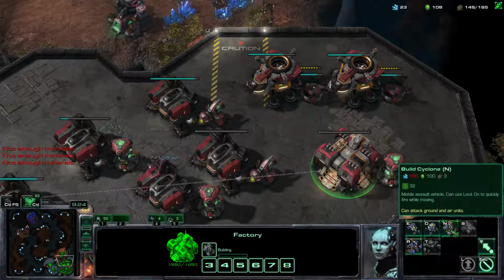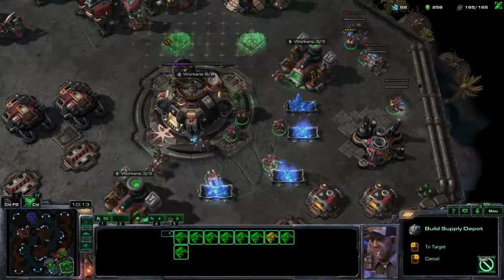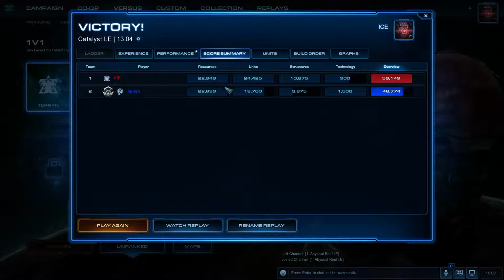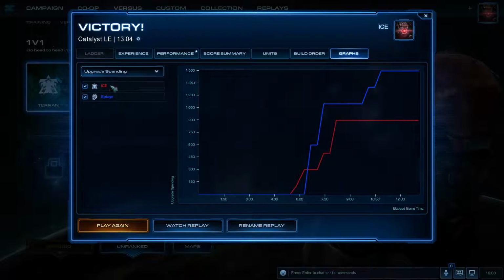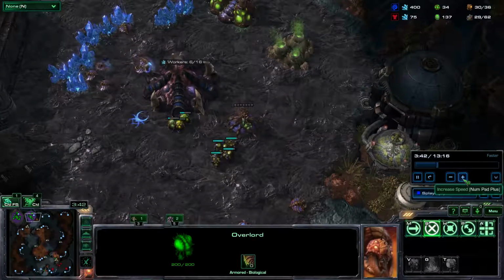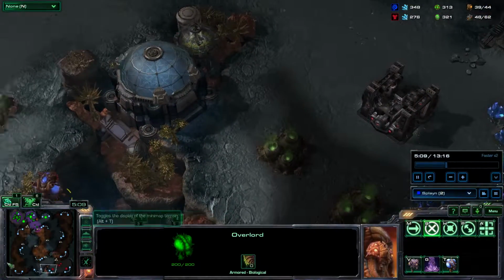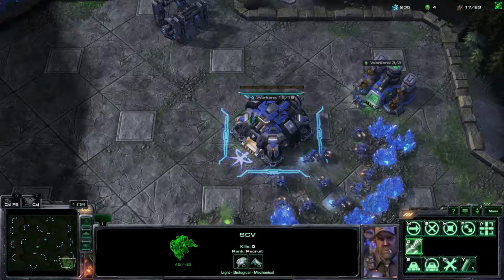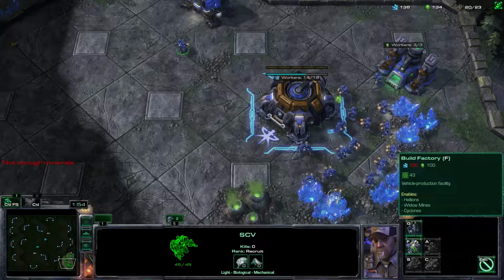Starcraft 2 Part 152 And You Left The Game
Bitcoin 1nf8rHZPJkkfPpfef1xsYNZwxfj1uiy4M